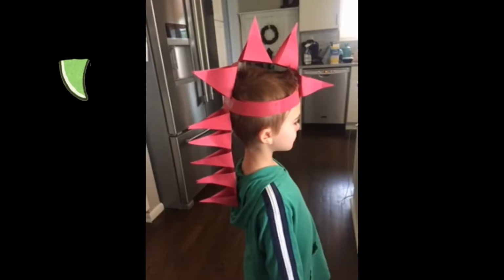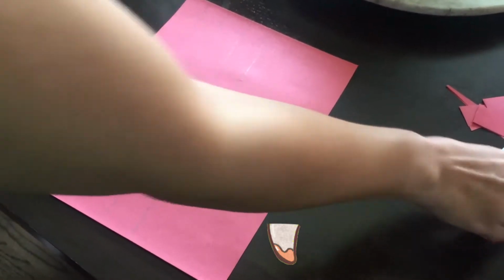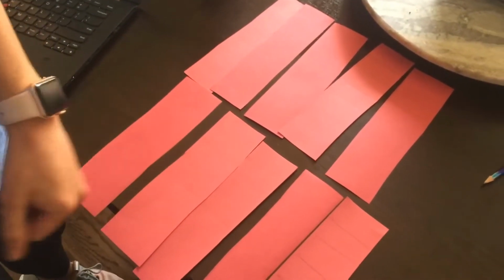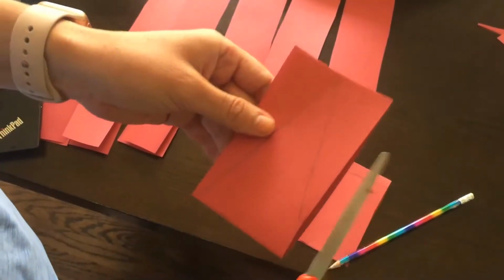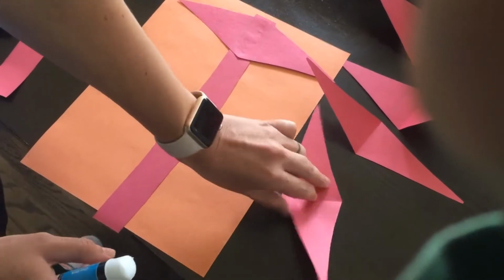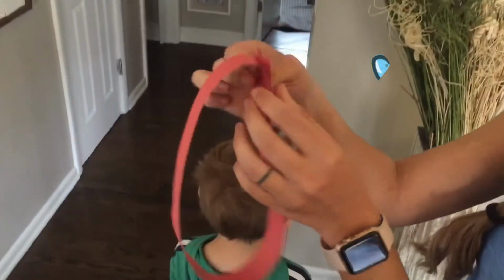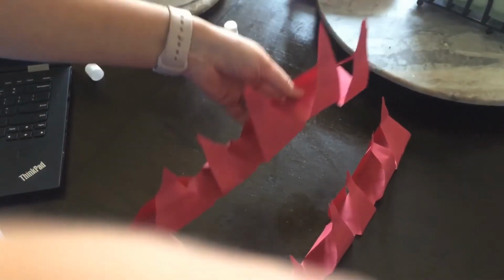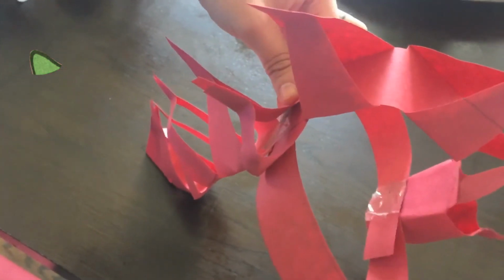Paper Dinosaur Craft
Make this easy paper dinosaur craft with construction paper, scissors and a glue stick.